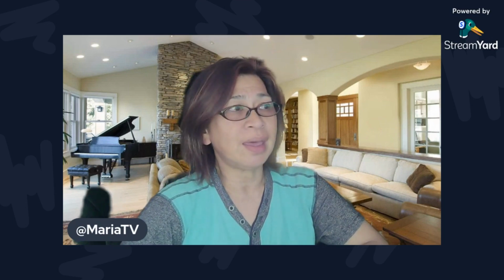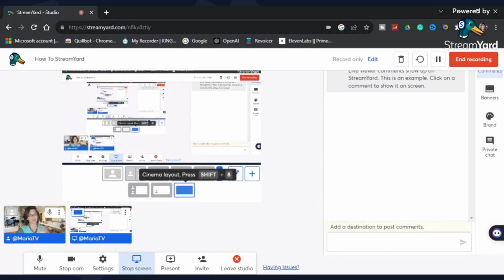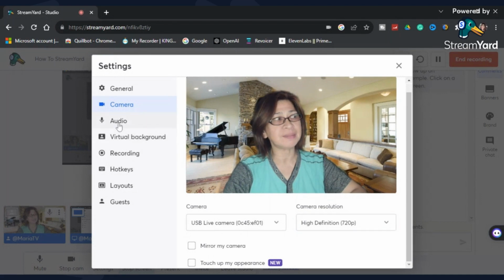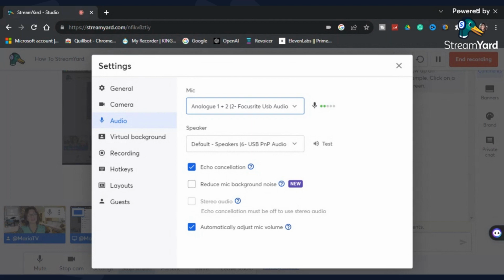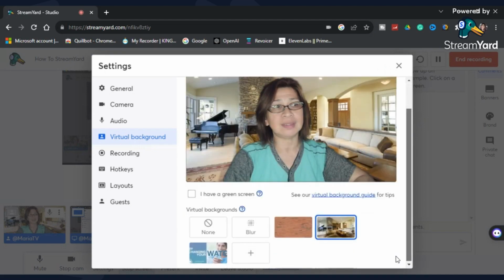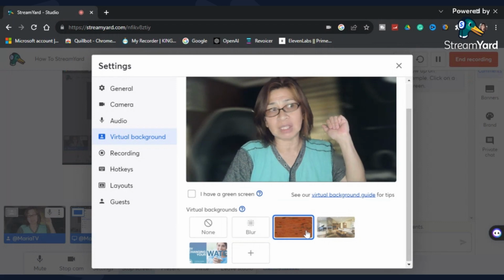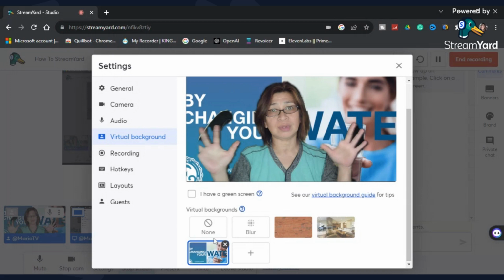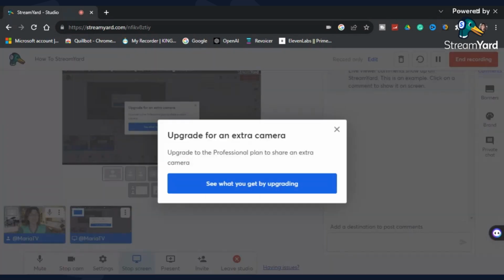HOW TO MAKE A VIDEO USING STREAMYARD FOR FREE TUTORIAL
In this video, I will be showing how to create your video content using  stream yard for free!